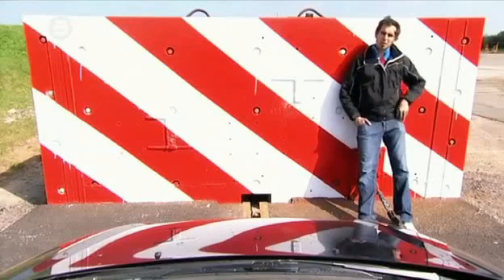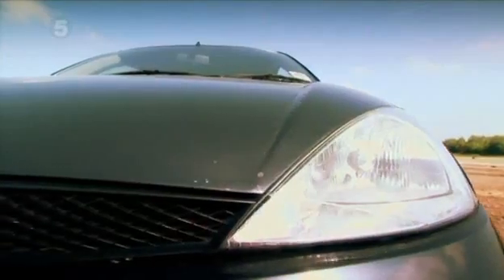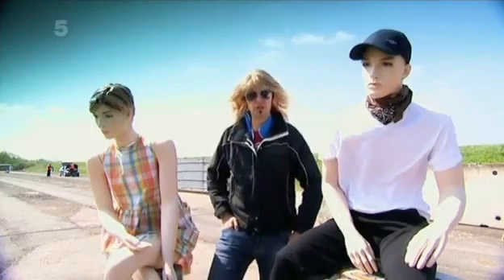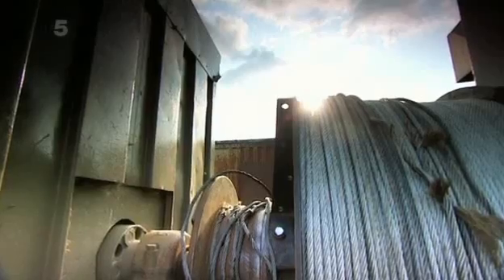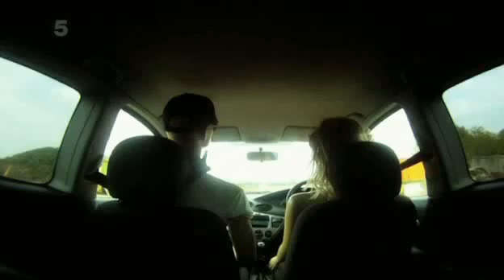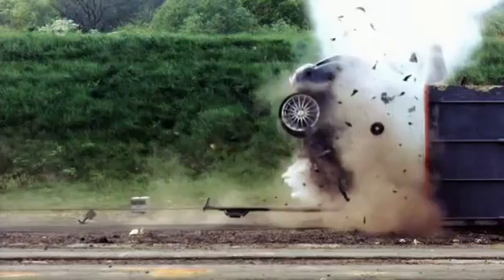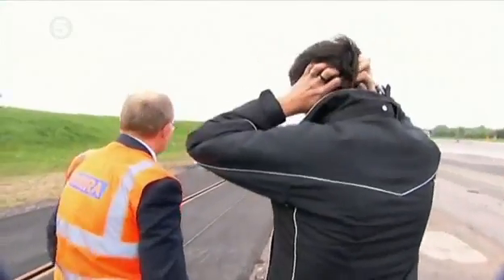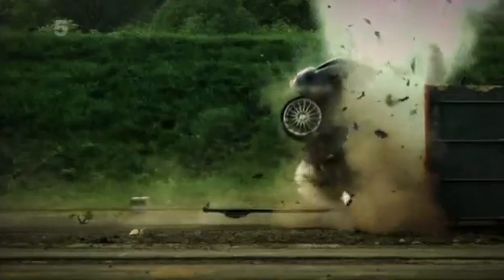Ford Focus - Simulação de uma batida a 193 km/h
O programa de televisão Fifth Gear realizou um curioso e impressionante teste de colisão com um carro batendo numa barreira a 120 milhas/h, ou 193 km/h.